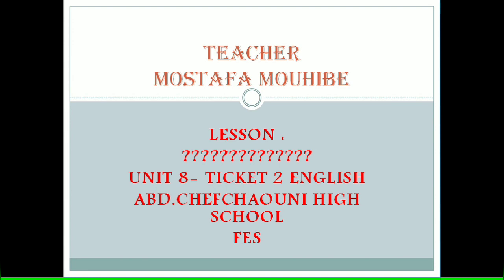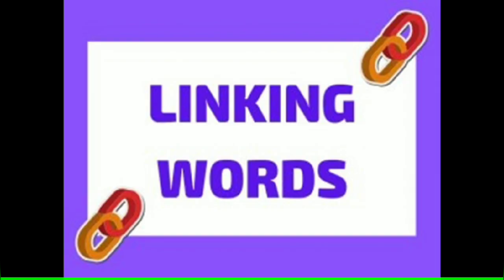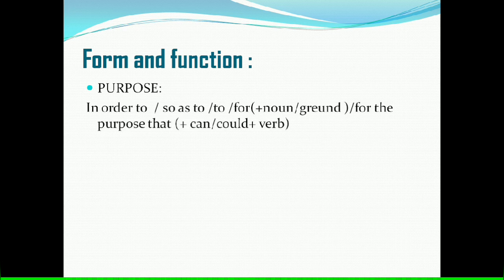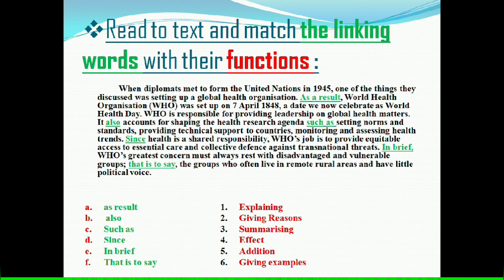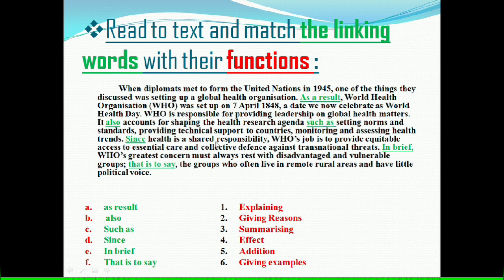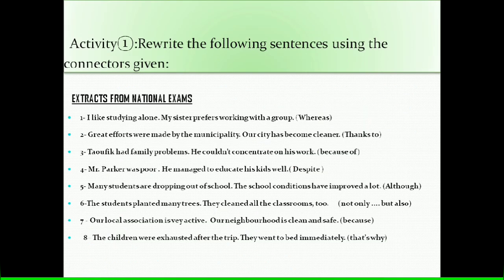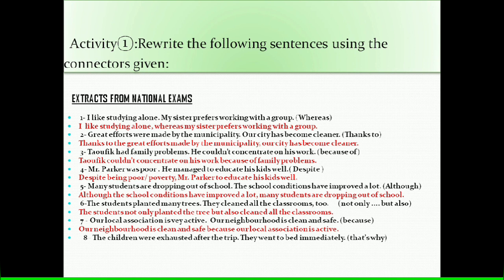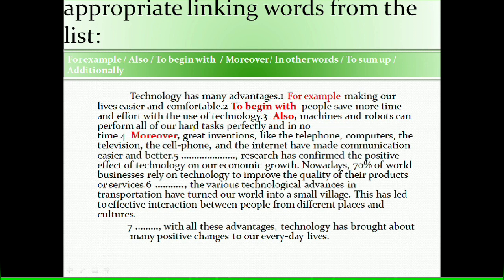Linking Words - Mostafa Mouhibe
Facebook : English for all
ABD.Chafchaouni